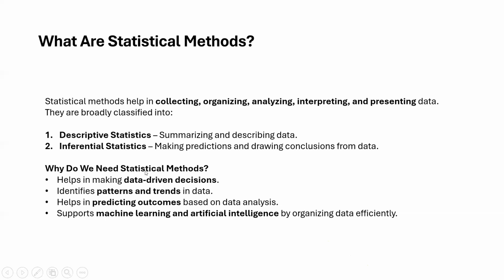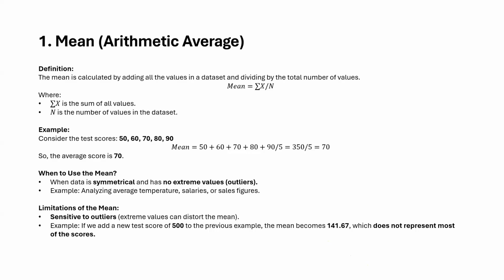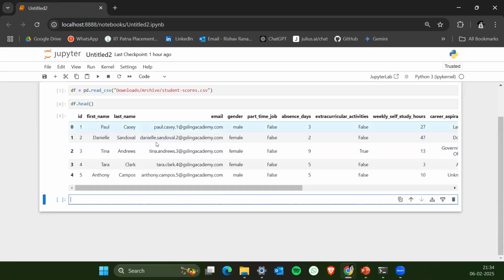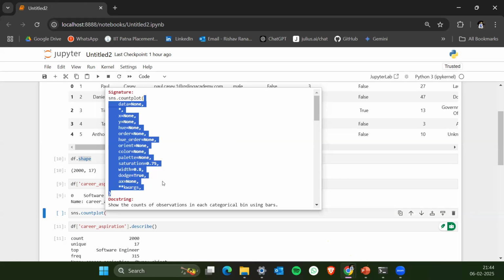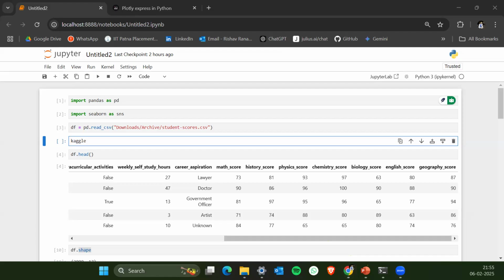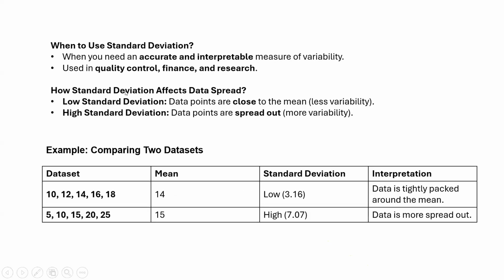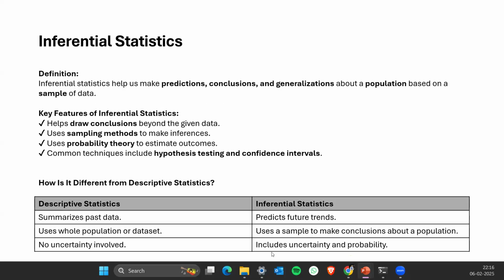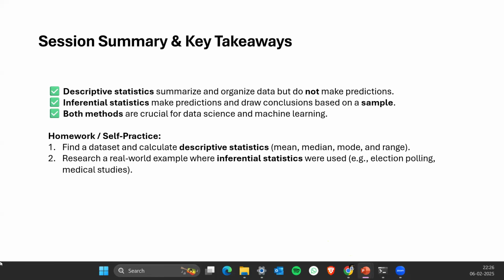Types of Statistical Methods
🎥 Types of Statistical Methods – Explained Simply | Innovit Technologies
🔹 Unlock the Power of Data with the Right Statistical Tools! 🔹

In this video by Innovit Technologies, we walk you through the two main branches of statistics and the methods used under each — giving you the foundation to analyze and interpret data effectively.

What you’ll learn:
✅ The two major types of statistical methods: Descriptive and Inferential
✅ Key techniques: Mean, Median, Mode, Standard Deviation, Hypothesis Testing, Confidence Intervals, Correlation, Regression
✅ Real-world examples showing when and why to use each method
✅ How these methods support data-driven decisions in business, research, and AI/ML

📌 Ideal for:

Students and beginners in data science and analytics

Professionals who want to strengthen their decision-making with data

Anyone preparing for interviews or building a strong data foundation

💡 Bonus: Simple visual explanations + tips on choosing the right method for the right problem.

👇 Have questions? Drop them in the comments — we respond to all!